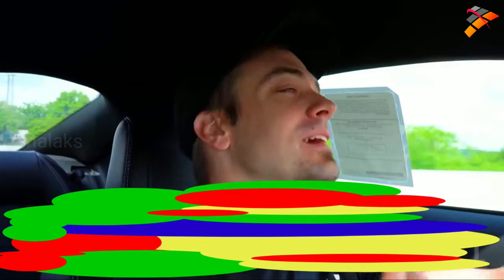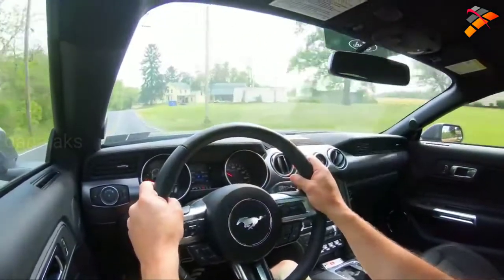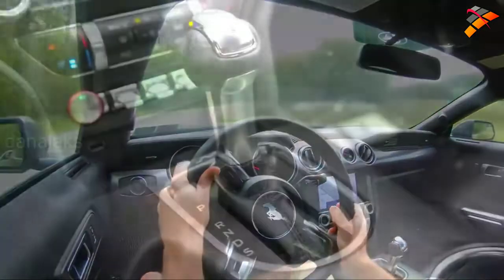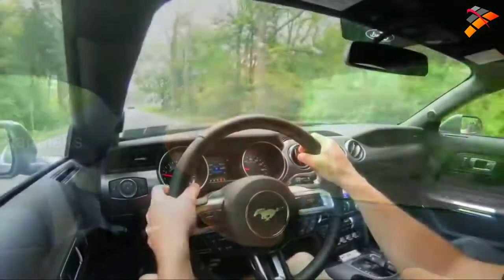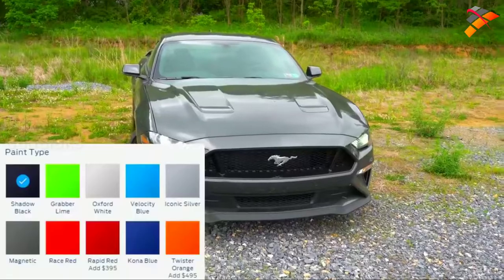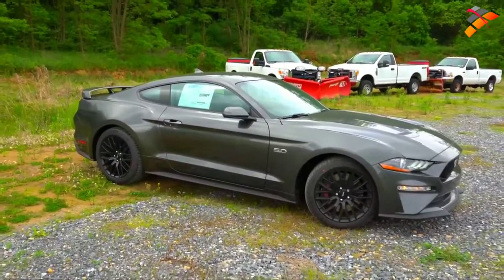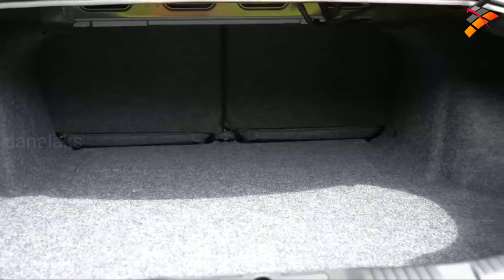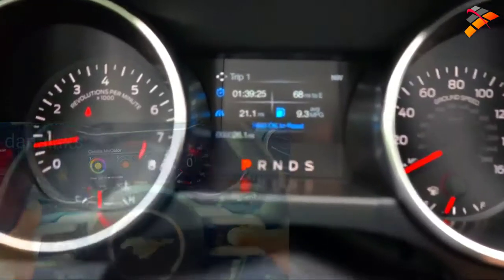Ford Mustang GT Review - Several NEW Changes 2021